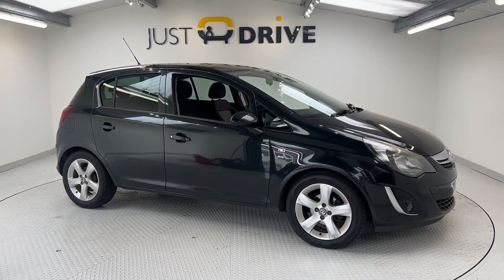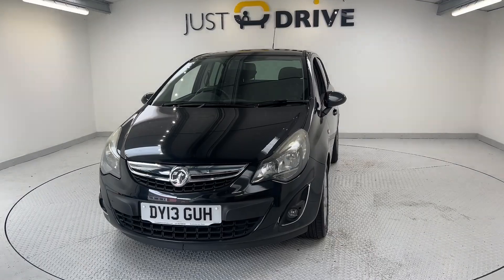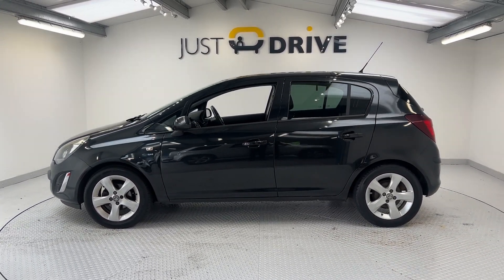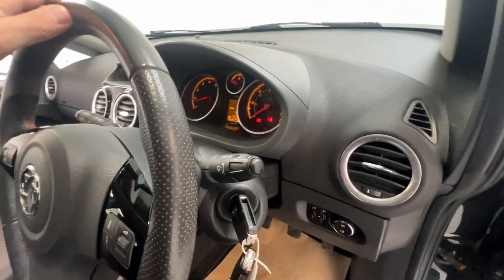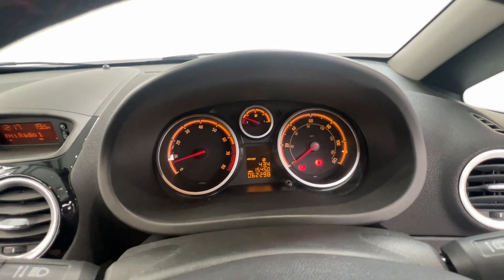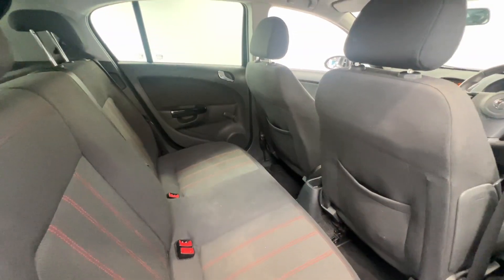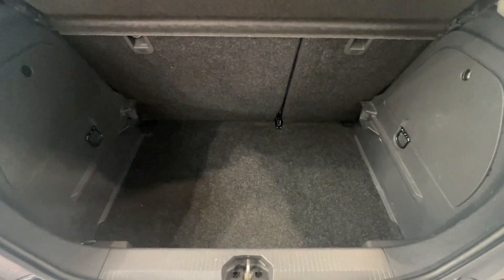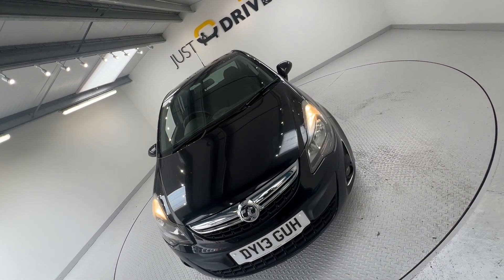2013 VAUXHALL CORSA 1.4 SXI AC 5d 98 BHP